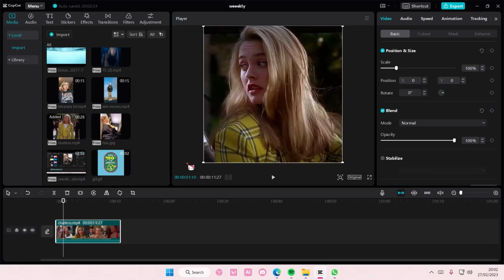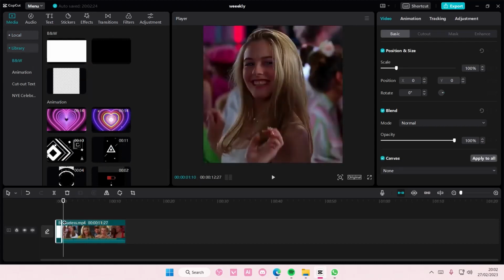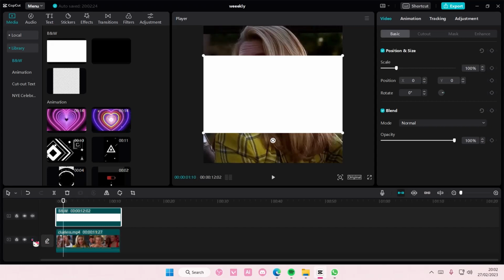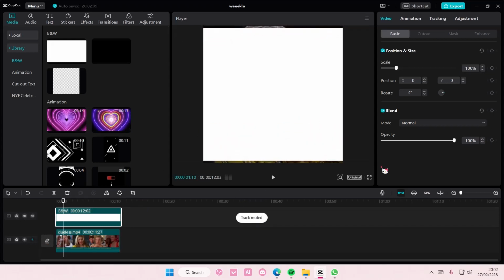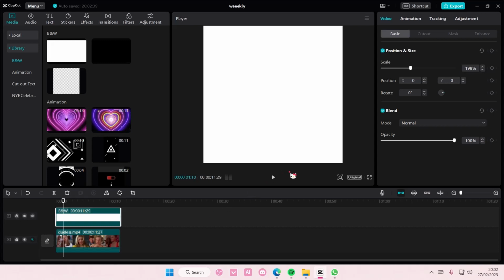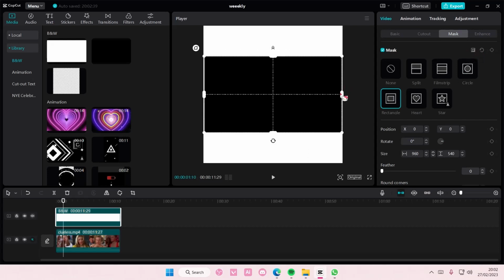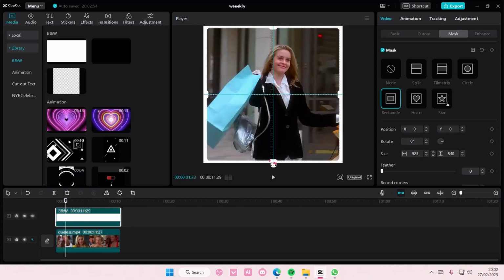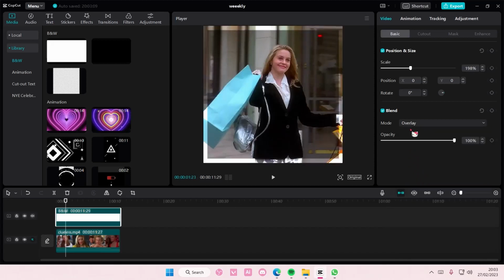~ CapCut PC Tutorial: The Secret to Achieving Professional-Looking Borders Revealed!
Transform your videos into professional masterpieces with our exclusive CapCut PC tutorial! In this step-by-step guide, we unveil the secret to achieving stunning borders that will elevate your content to new heights.

CapCut PC is a powerful tool for video editing, but mastering its features can be daunting. That's why we're here to simplify the process for you. Whether you're a seasoned creator or just starting out, our tutorial will equip you with the skills to create captivating visuals effortlessly.

With our easy-to-follow instructions, you'll learn how to add clear borders to your videos in no time. From selecting the perfect frame to applying overlay modes, we cover every aspect of the process to ensure you achieve professional-looking results every time.

Not only will you discover the techniques to enhance your videos, but you'll also gain valuable insights into the creative possibilities CapCut PC offers. Say goodbye to dull and uninspired content – it's time to unlock your full potential as a creator.

Join thousands of satisfied viewers who have already transformed their videos with our tutorial. Don't miss out on the opportunity to elevate your content and stand out from the crowd. Watch our tutorial now and take your editing skills to the next level!